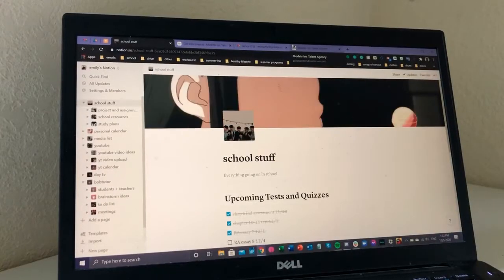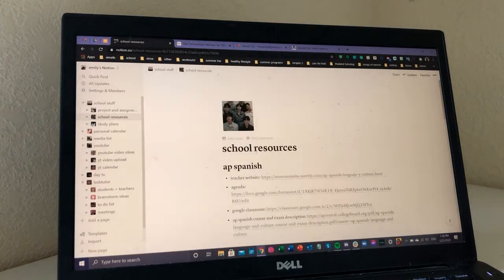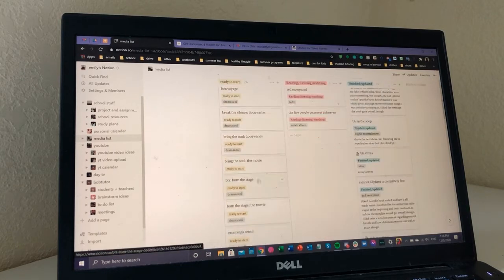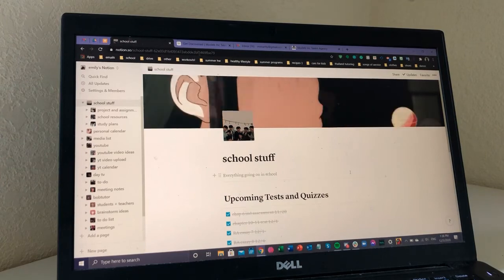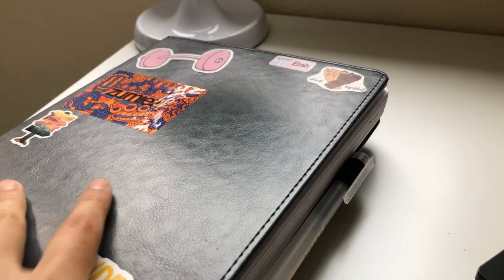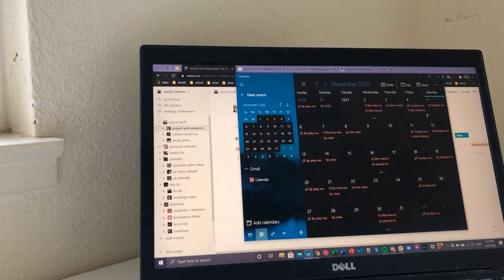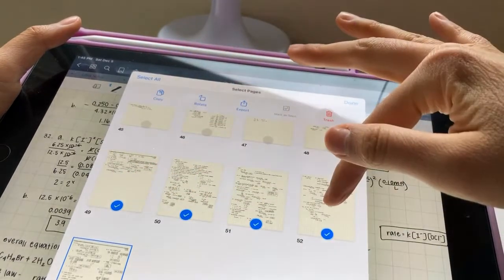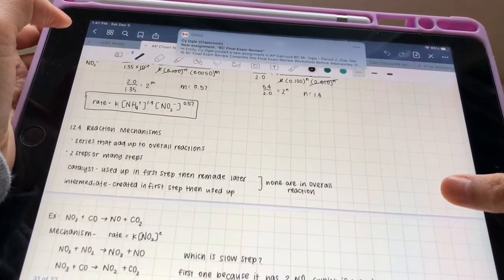notion tour + how i stay organized!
hey youuu welcome back to the chan [insert heart] or if you're new welcome to my channel!! this is a place of random things that occur in my life hehe feel free to stay for the ride
today i showed you everything i do to be organized and the apps that help me do so! i hope you all enjoyed and stay tuned for some more epic content hehe